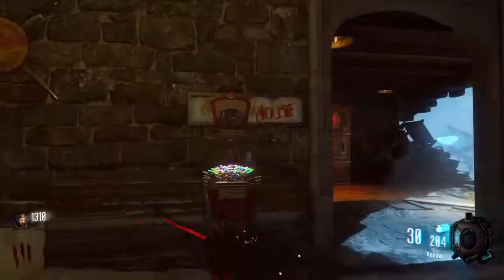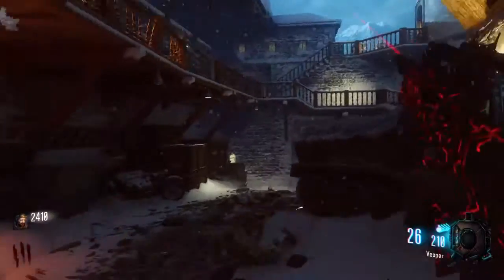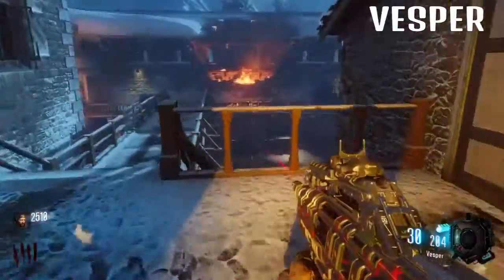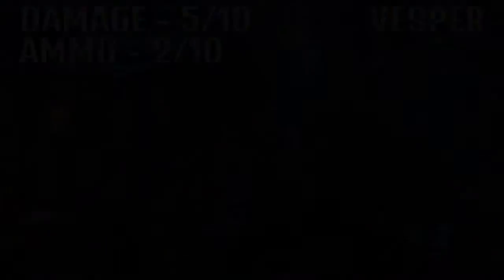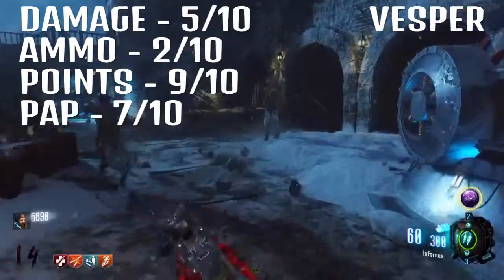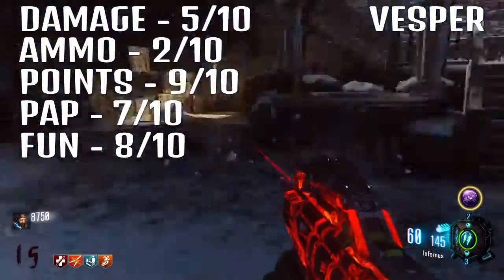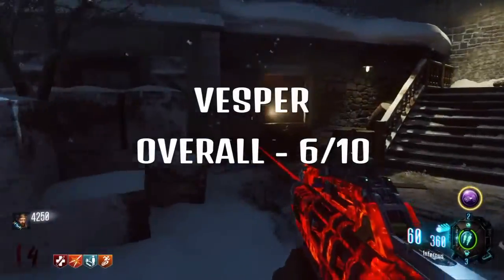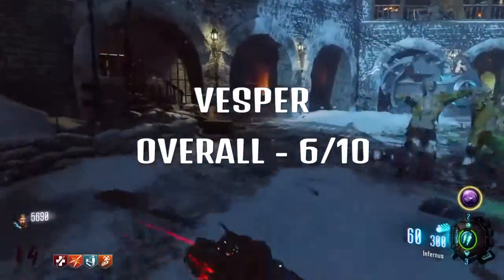HOW GOOD REALLY IS... THE VESPER | Call of Duty black ops 3 Zombies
I do regular videos on Call of Duty: Black ops 3 zombies and Tom Clancy's The Division  including guides, challenge, openings and bring you the latest updates and news about BO3 zombies.